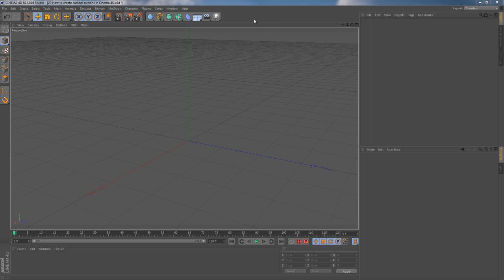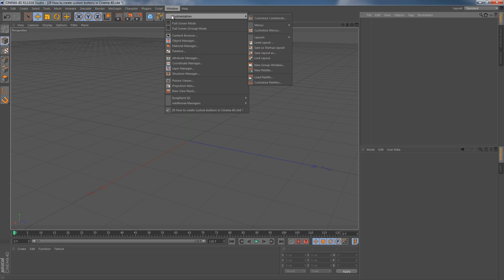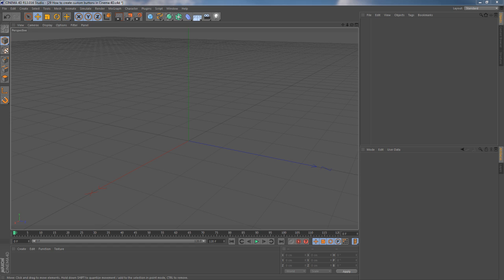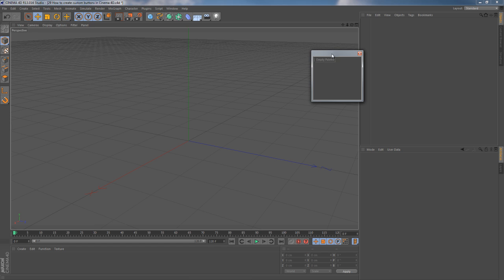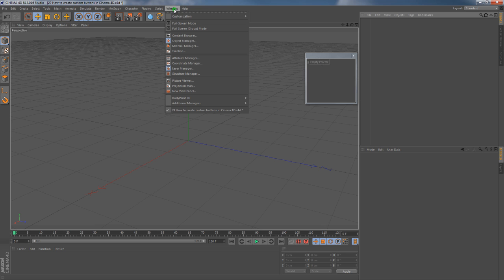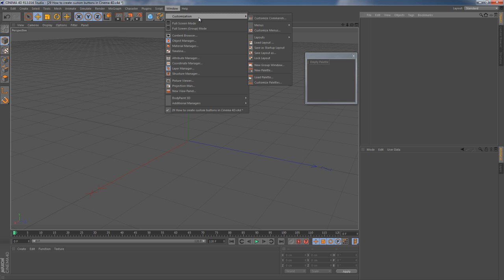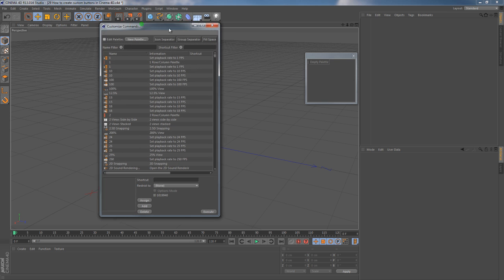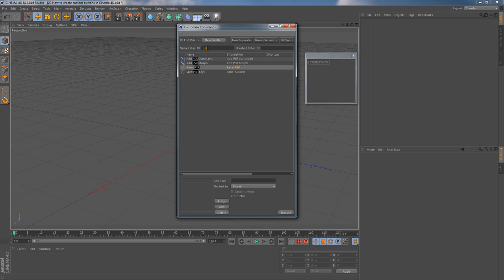29 How to create custom buttons in Cinema 4D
MicroTips Series.

In this part I'll show you how to create your own custom buttons and integrate them into your current Cinema 4D layout. Saves you a lot of time.